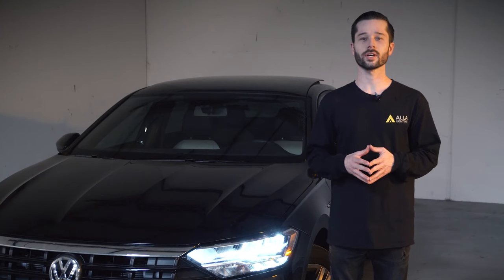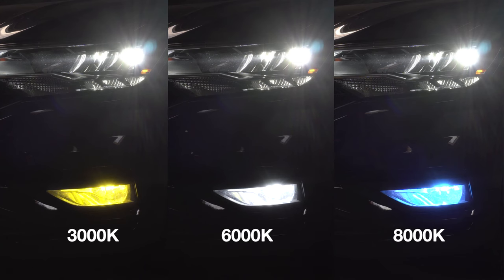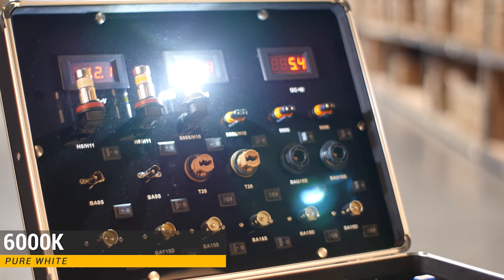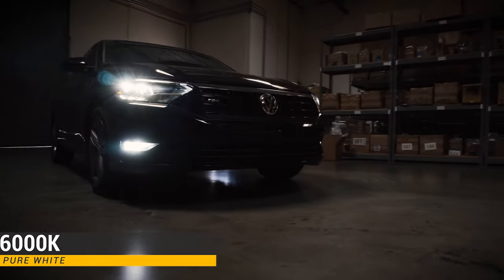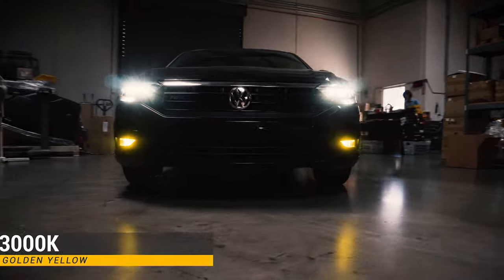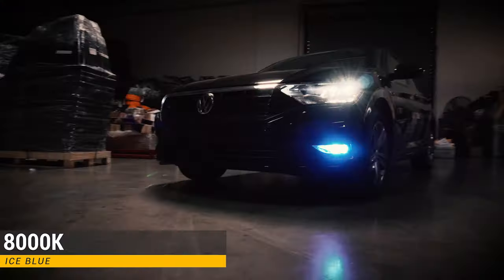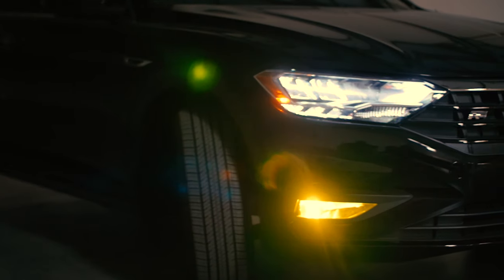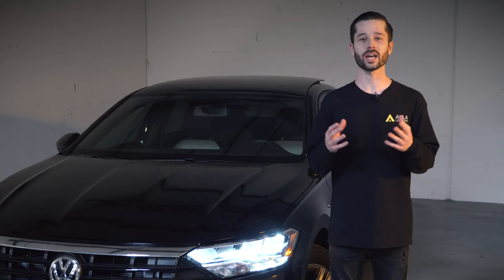Compare LED Fog Lights - 3000K Yellow vs 6000K White vs 8000K Ice Blue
LED fog lights Upgrade for automotive cars, trucks, SUVs, Vans, compare 3000K Amber Yellow vs 6000K Xenon White vs 8000K Ice Blue. Looking to add some style to your vehicle? Look no further because we have some great options. In this video we will discuss 3 different color temperatures that we offer. First we have our 3000 Kelvin fog light bulb which puts of a very sporty European influenced golden yellow. Secondly, we have our 6000 Kelvin fog light bulb which a crisp, pure white light. This color temperature adds a clean luxurious look to your vehicle. Last but not least, we have our 8000 Kelvin fog light bulb which puts out a Ice Blue light. This is great for adding a stylish look that will make your vehicle stand among the rest. Warning, 8000 Kelvin, Ice blue fog lights may not be legal in your state or city while driving so we advise checking your local laws and regulations before purchasing. For more fog lights options, please click below link for reference